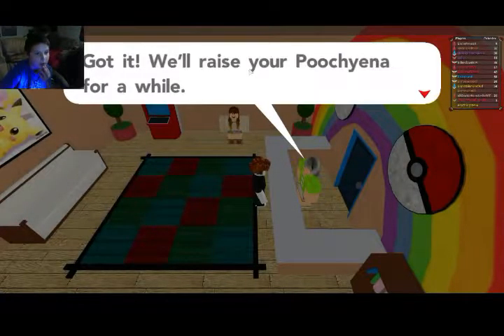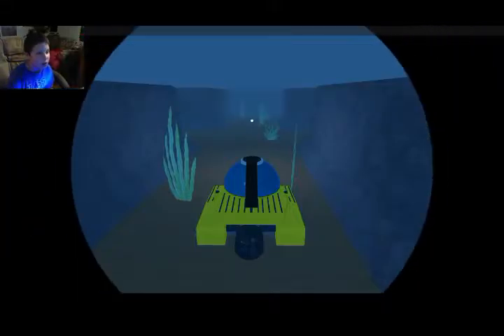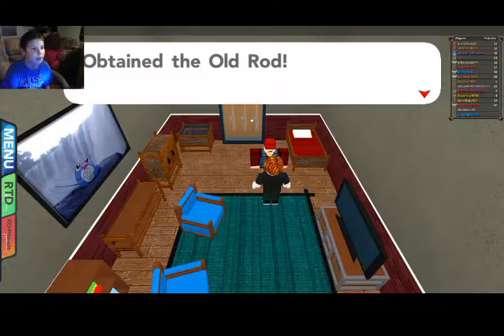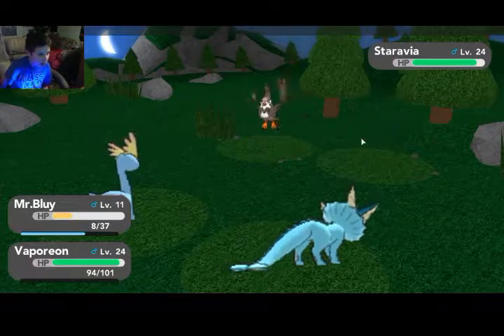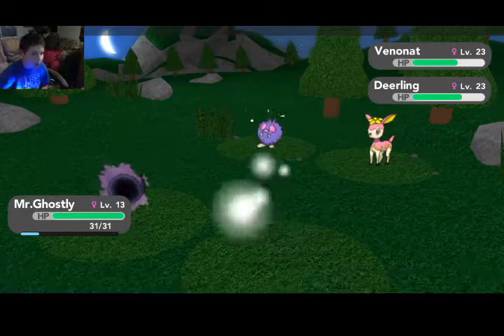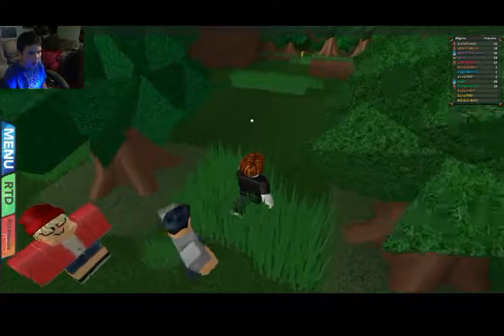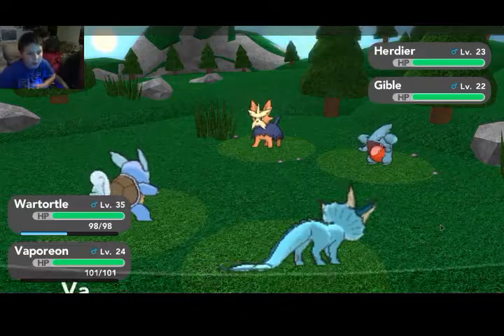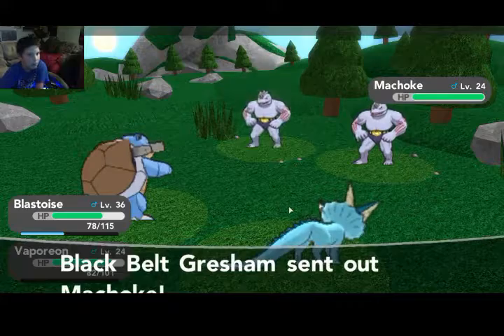HAS BLASTOISE FINALLY COME! Roblox Pt.6!